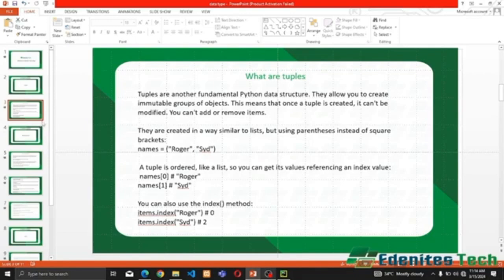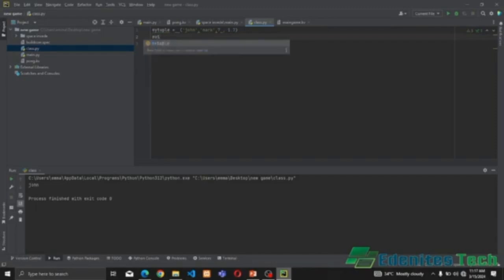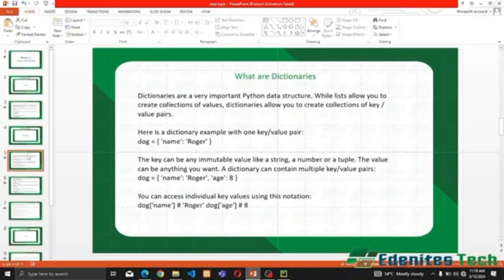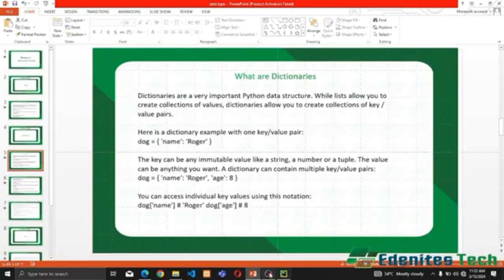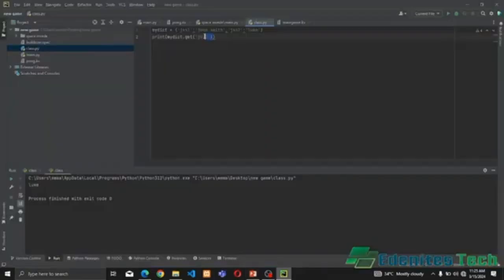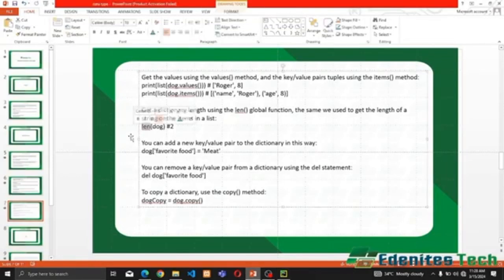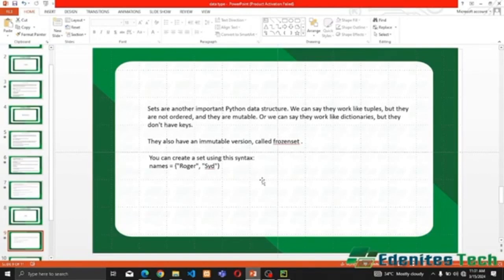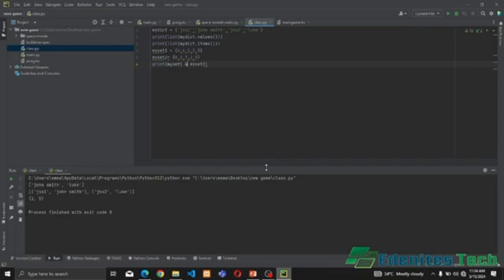7 Tuple Dictionary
1. Tuple
A tuple is an ordered, immutable collection of elements.

2. Dictionary
A dictionary is an unordered collection of key-value pairs.

3. Set
A set is an unordered collection of unique elements.